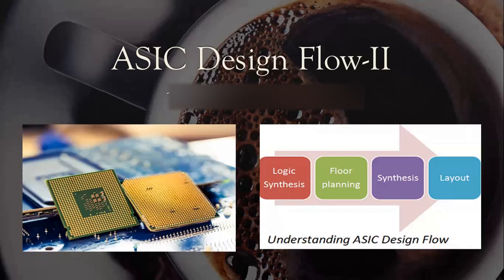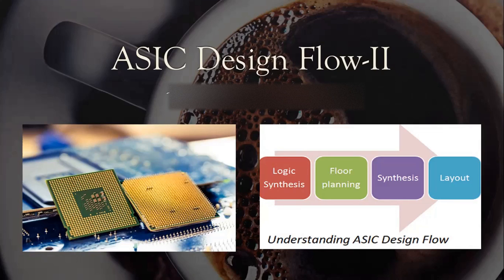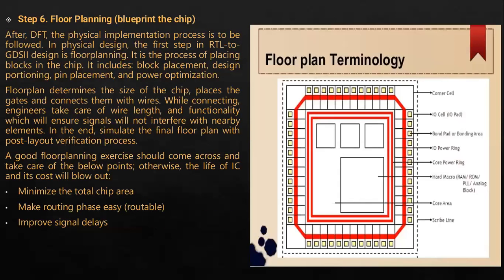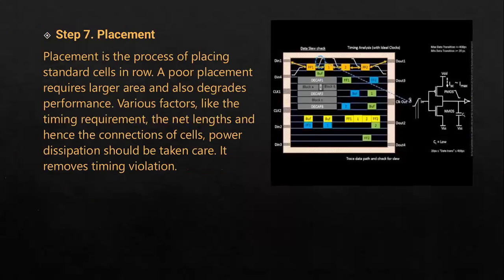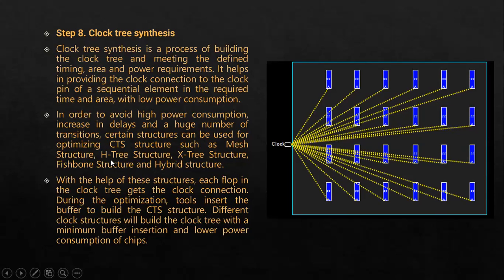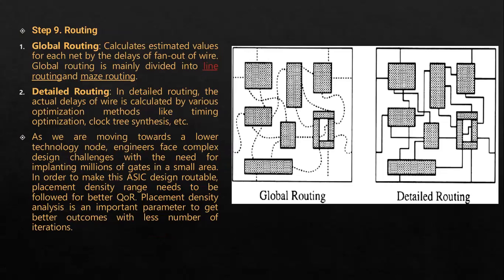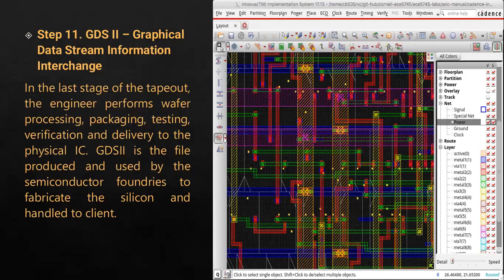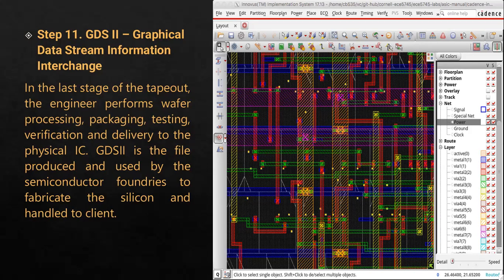VLSI FOR Beginners - ASIC Design Flow Part-2 | Backend -VLSI (IC) Flow Cycle | RTL to GDS Flow Cycle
For detailed Syllabus and queries